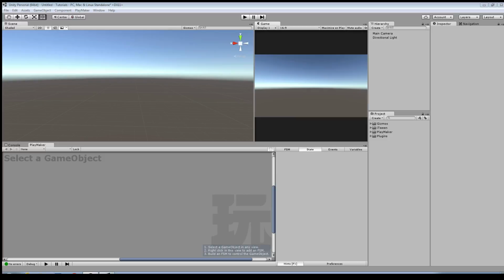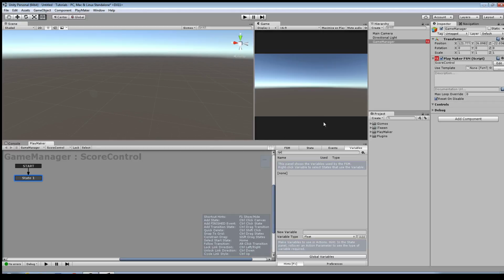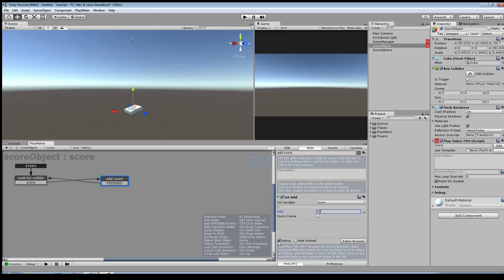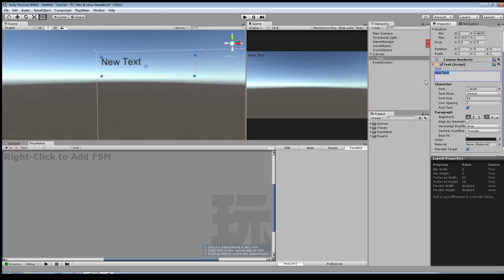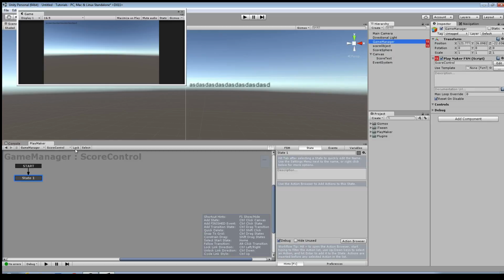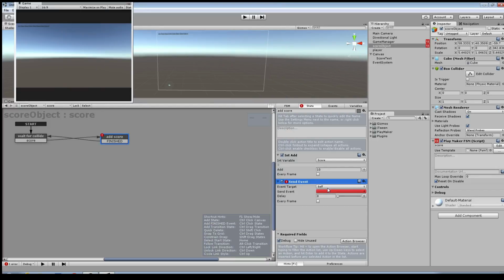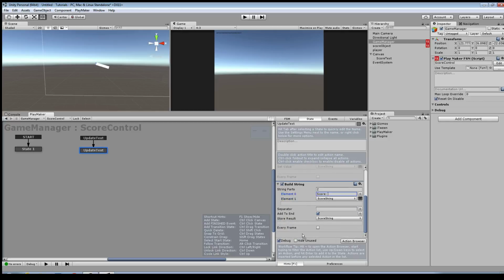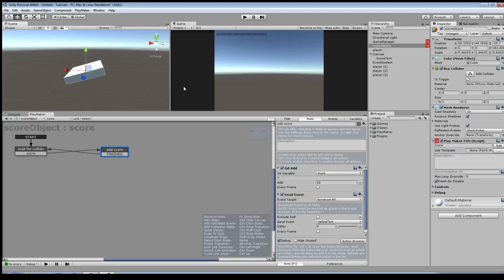Playmaker Tutorials: Score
Creating a simple Score tracker in Unity using Playmaker